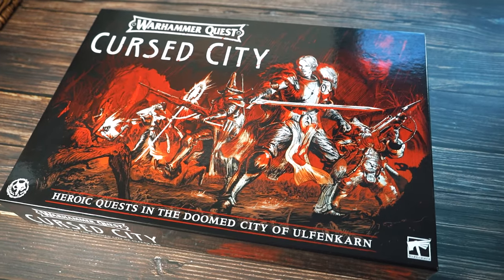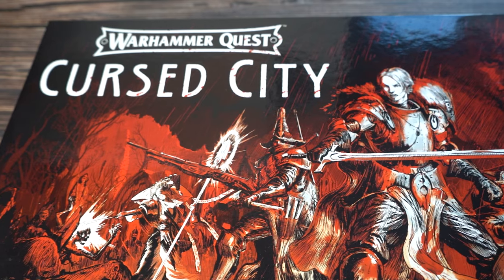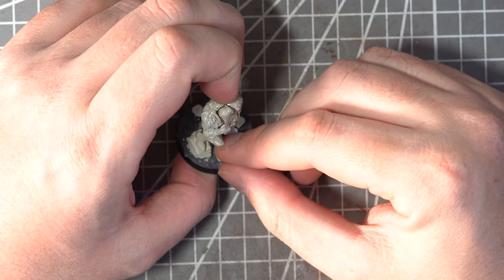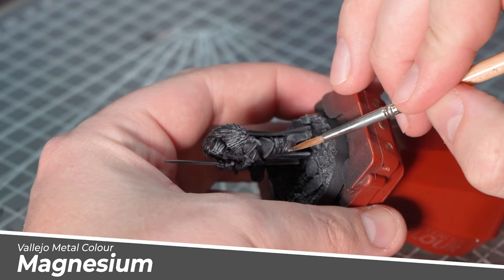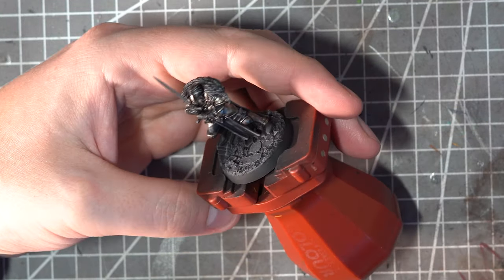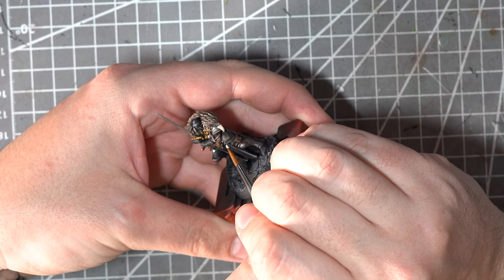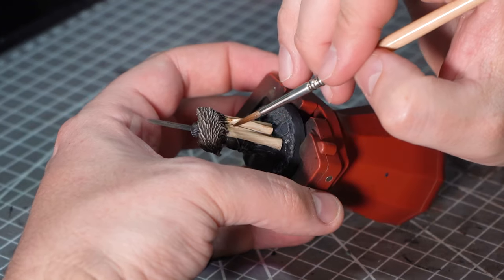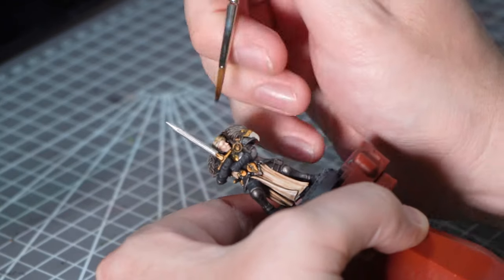Grimdark Cursed City- Painting Emelda Braskov!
So like every other youtuber I am going to jump onboard that Cursed City Bandwagon.
For the first video I'll be giving the awesome Emelda Braskov miniature the Grimdark treatment!

or by buying your mini painting accessories and discount GW stuff from the awesome guys at Firestorm Games: